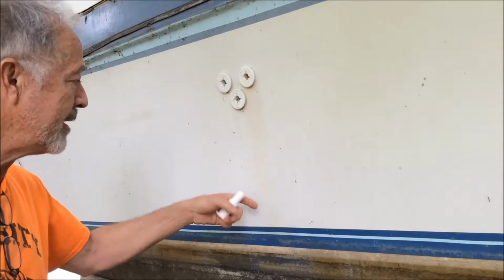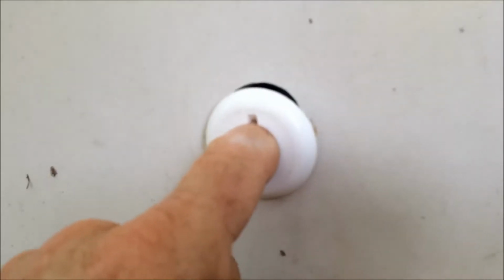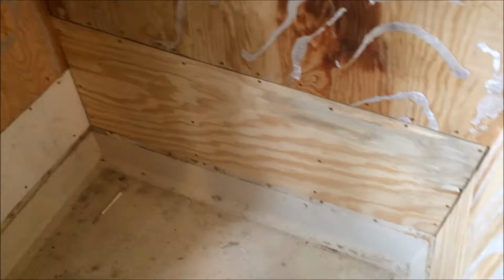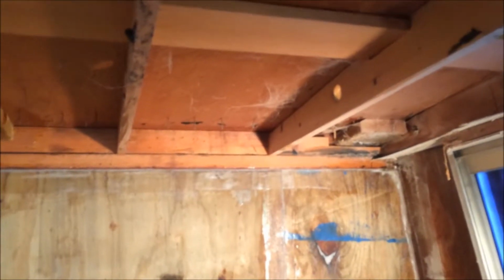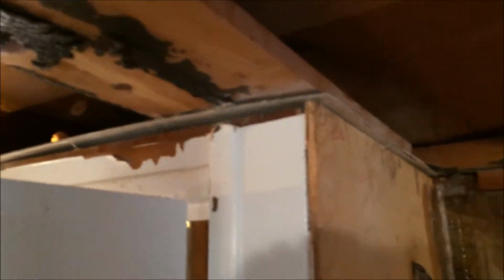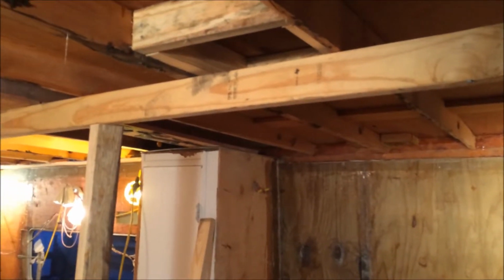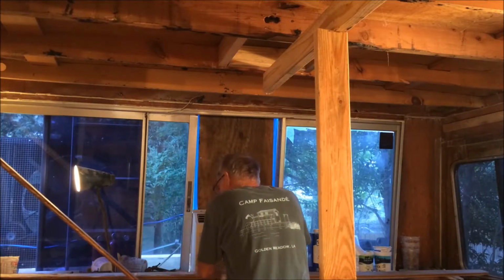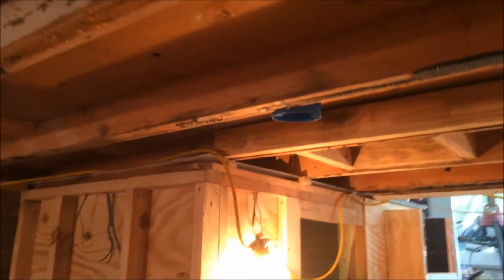The houseboat project 9, roof framing upgrade.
The houseboat repairs continue and slowly it is all going back together.